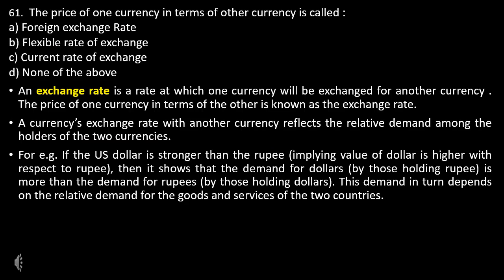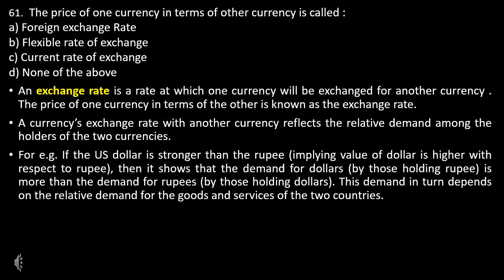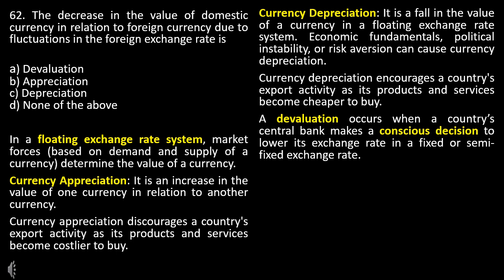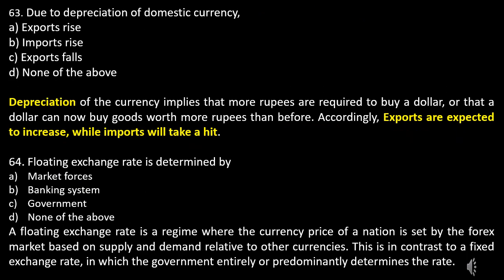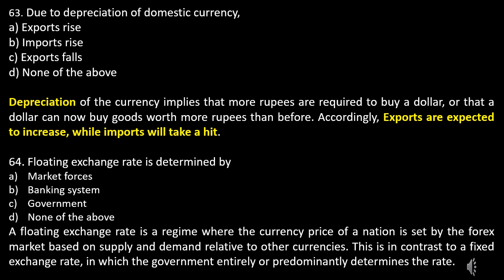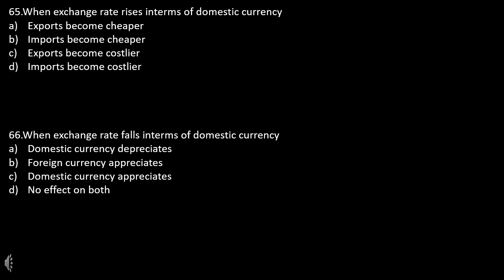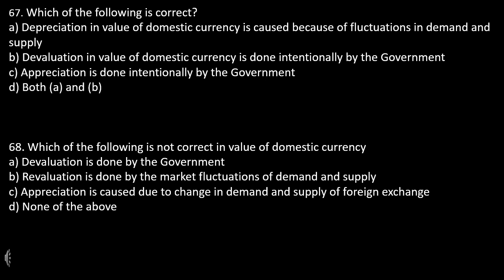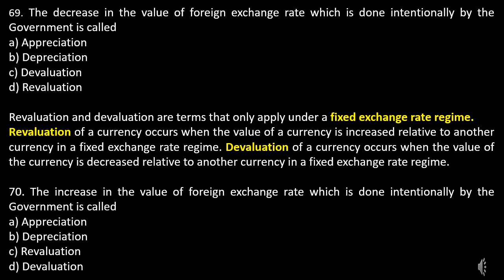MCQ's on Exchange rate for Research Assistant Exam, NET Exam etc..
MCQ's on Exchange rate